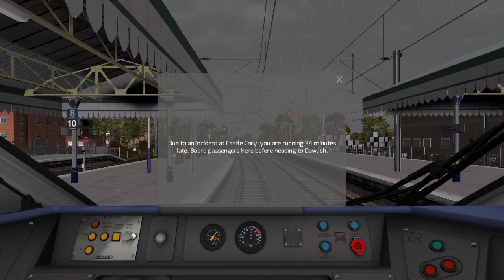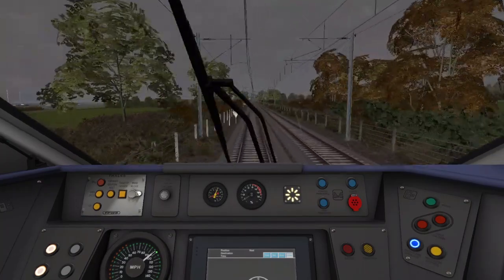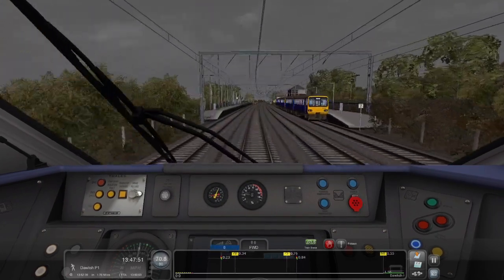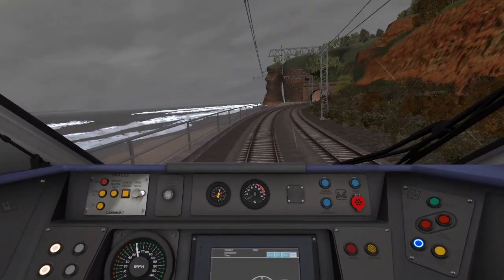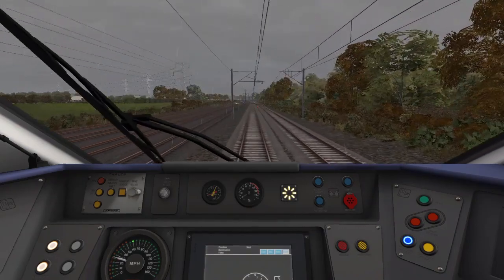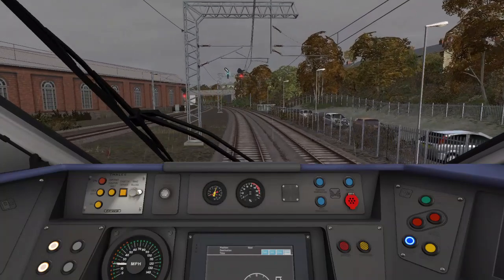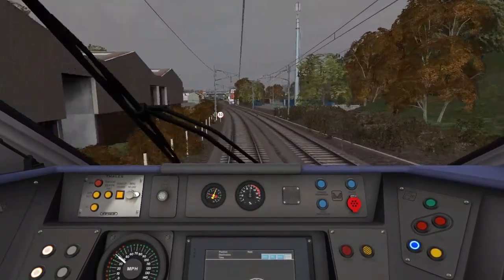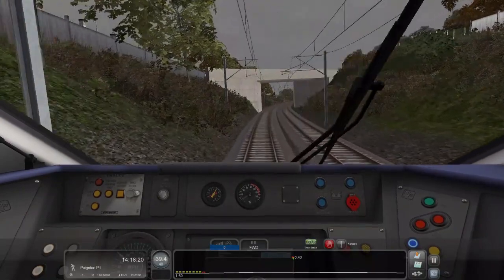Riviera Electrified | Class 802 | Train Sim 2020 #107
Someone requested me to do a video on this electrified route. The Class 802 is the Class 800, but with more coaches.

Look for '1C77 1033 PAD PGN'.